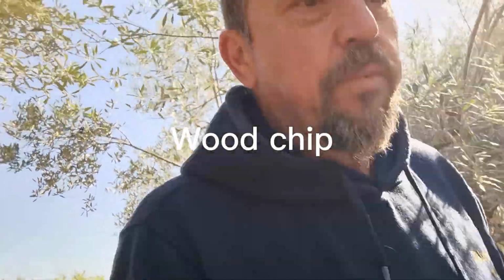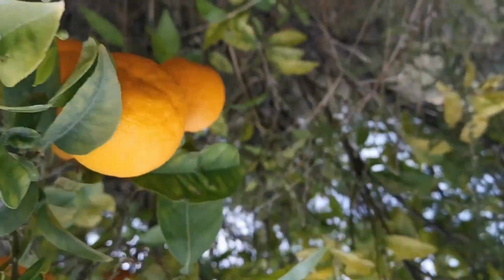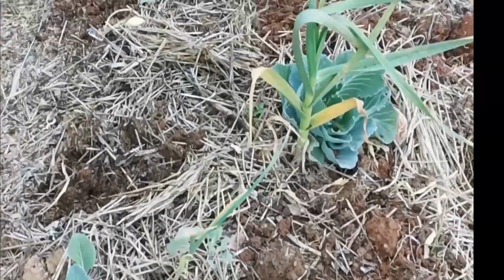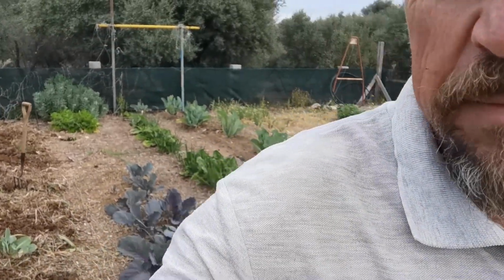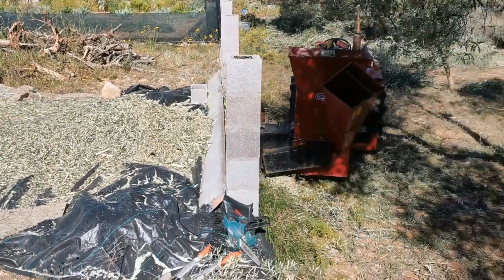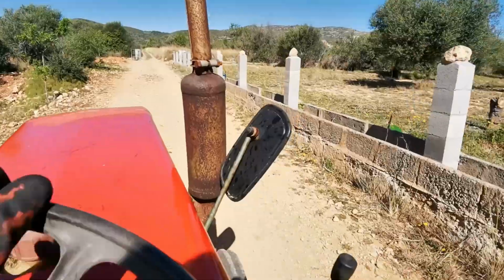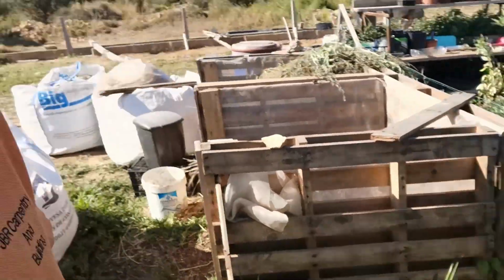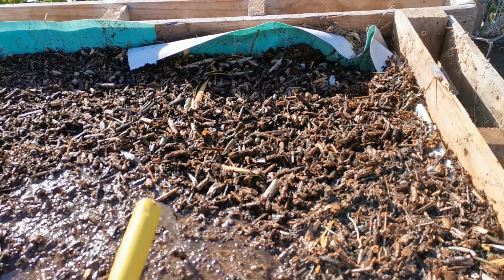Chip Ahoy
We live in an "off-grid" Finca in Spain. We recently started a video Diary to share our day-to-day lives with our family,
In this (overly long) Video we have a disappointing garlic harvest, chip some olive prunings for mulch and make some "Hot Compost" with "Humanure".

Our Videos are very much "what we did" as opposed to "this is how to do it".. We are very much beginners in most of our endeavours...especially making videos!